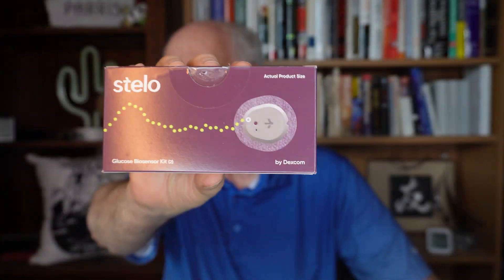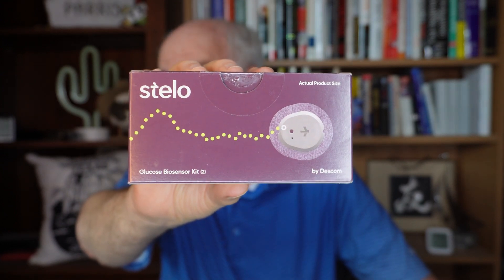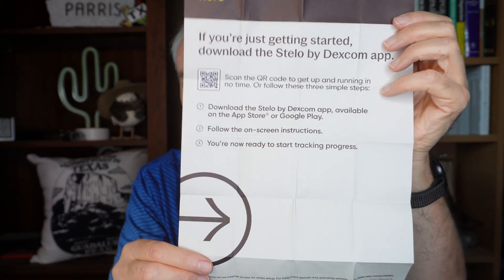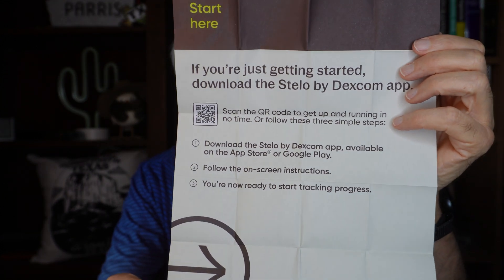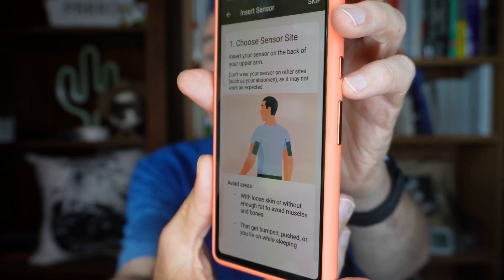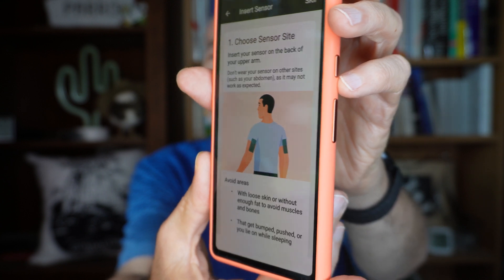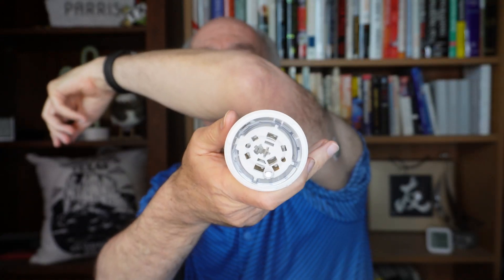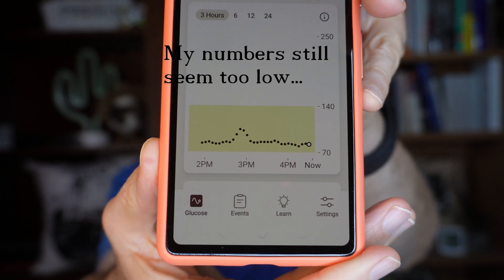Trying Out The New Stelo CGM (Continuous Glucose Monitor)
With the new Stelo CGM I am hoping to take the guesswork out of eating to improve my blood glucose level and my insulin sensitivity.  As a cancer survivor I get my blood tested quarterly and that includes a glucose test- but being able to see my blood sugar level updated every five minutes will hopefully guide me in reducing my glucose spikes and seeing if my blood sugar goes bump in the night.